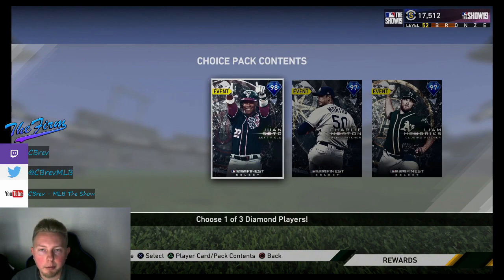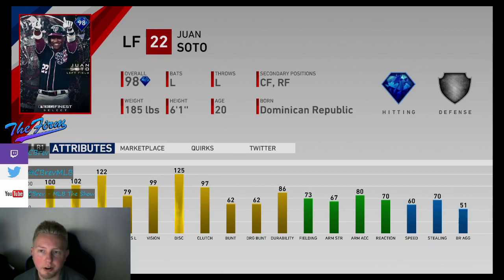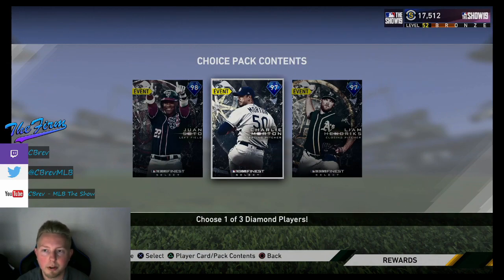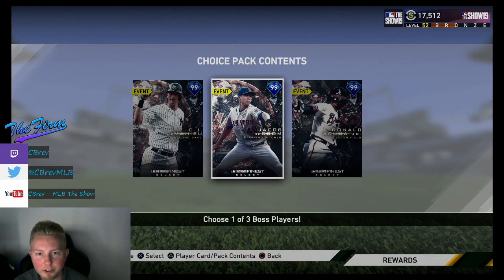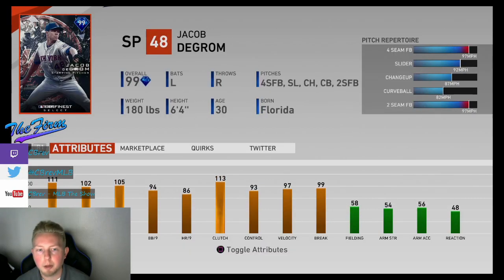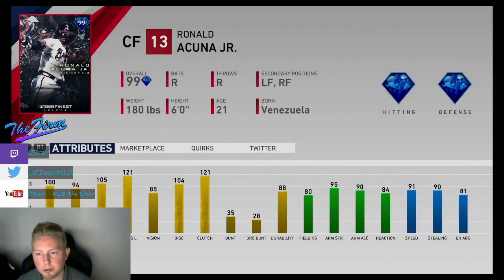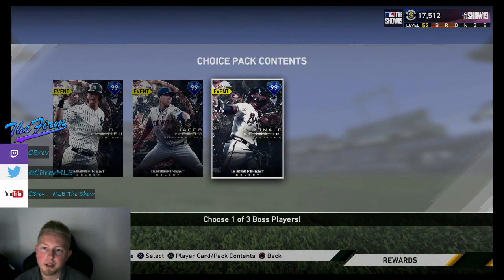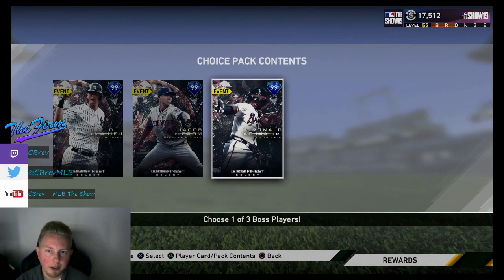COMPLETE GUIDE TO THE 9TH INNING PROGRAM! - Which Boss Should You Take? [MLB The Show 19]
Twitch.tv/CBrev
Twitter.com/CBrevMLB

Going over who I think the best choices are out of the 200 star and 300 star packs from the 9th inning program!